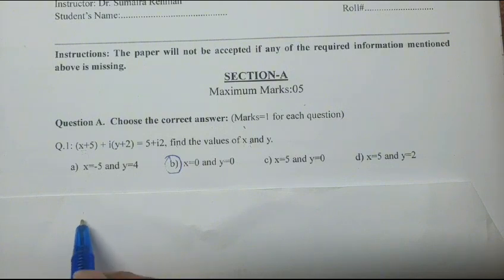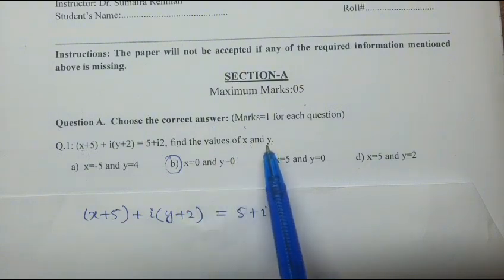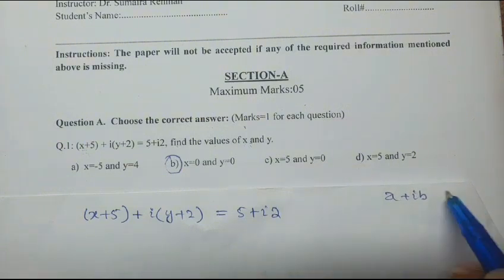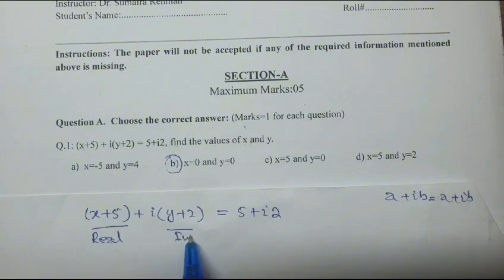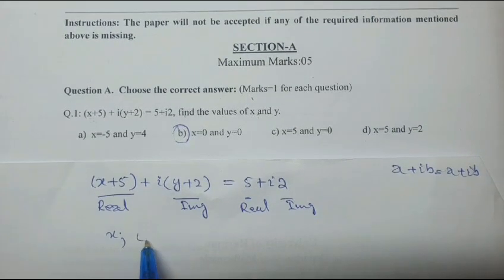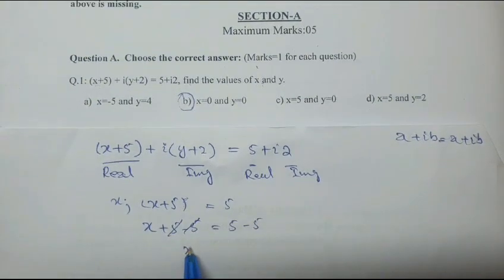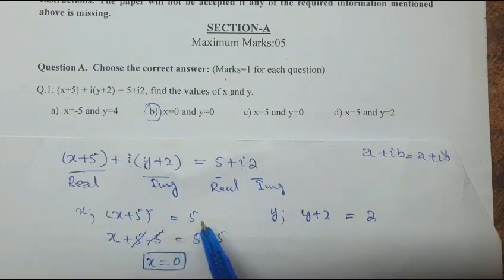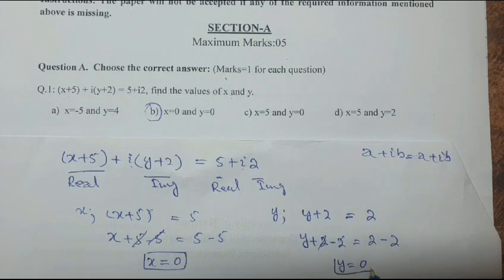Solve a Complex equation for variables Maths MCQs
🔍 Explore the Solutions to the First Variant of the Quantitative Reasoning 1 Mid Exam! 📚 Join us on an in-depth exploration of Section A, where we navigate through multiple-choice questions (MCQs) with precision and clarity. Enhance your quantitative skills as we break down each question, offering valuable insights and success strategies.